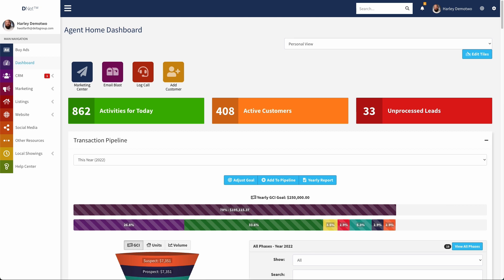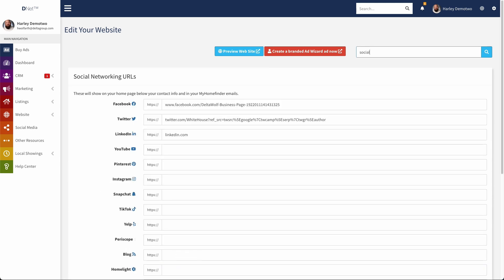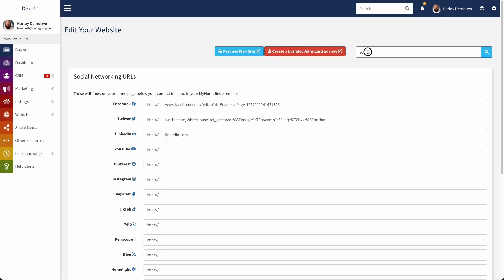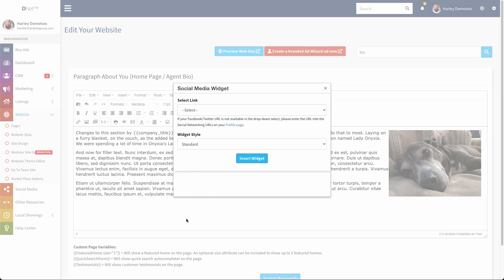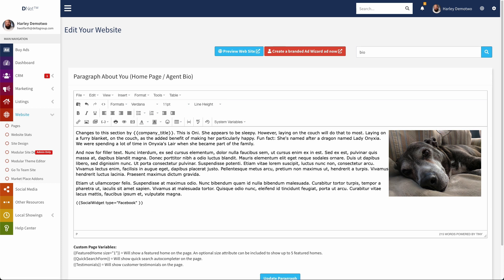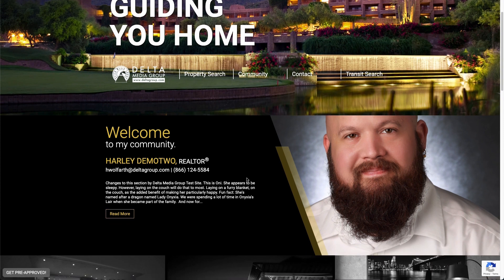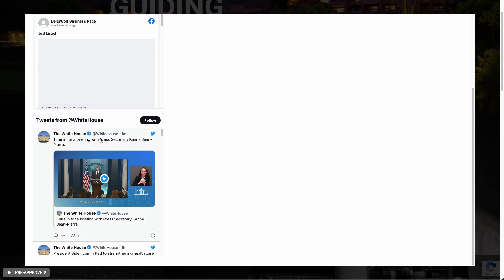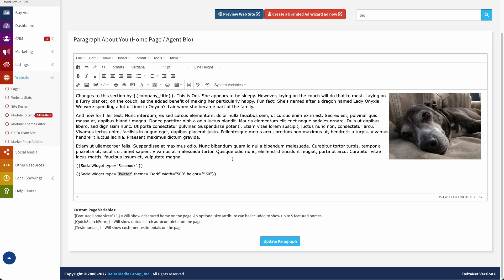Tech Tuesday - Social Media Post Widget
In this Tech Tuesday, we demonstrate how you can add a social media widget to your homepage, or any other custom page on your website, that features posts from your Facebook, Twitter, or Instagram accounts.